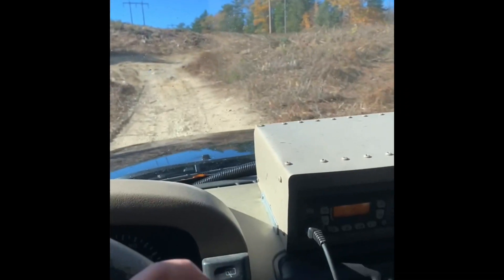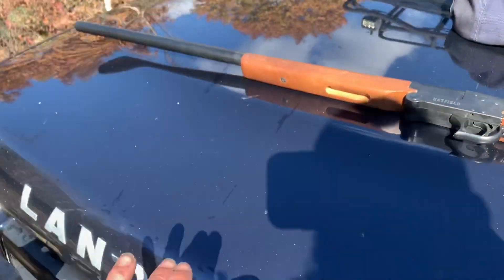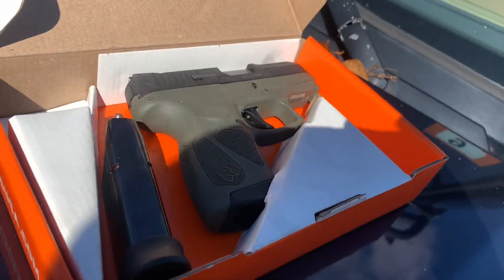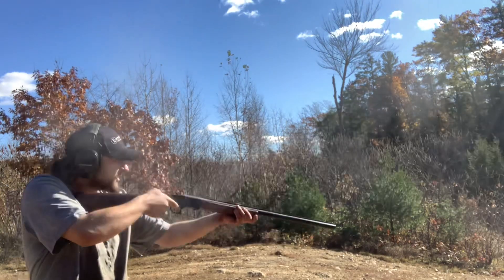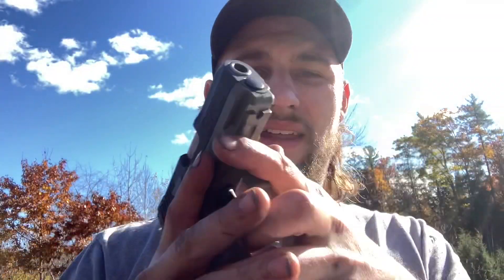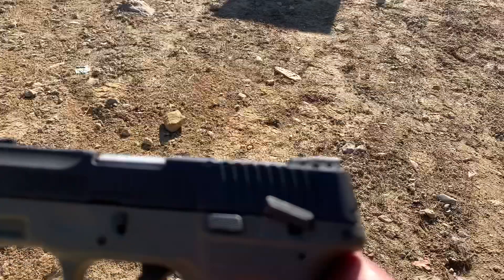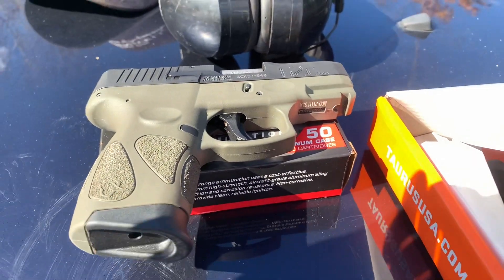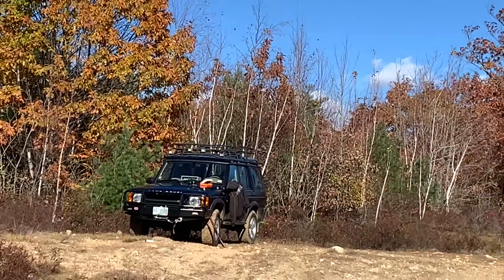Shootin the shit